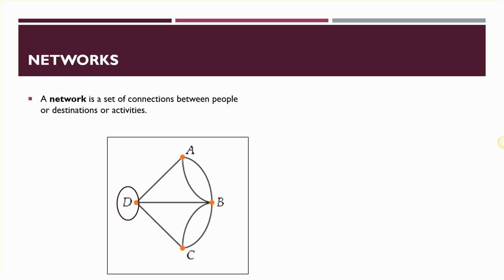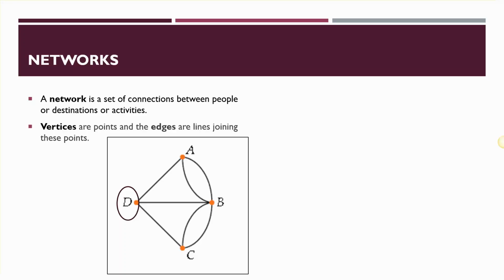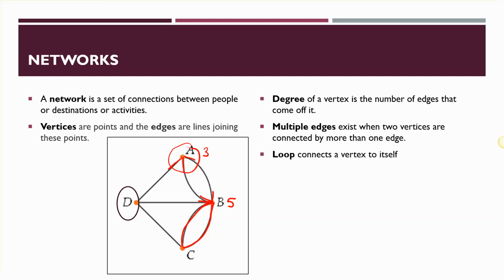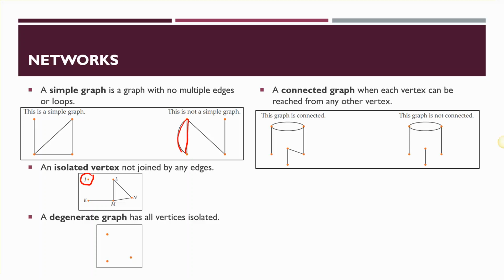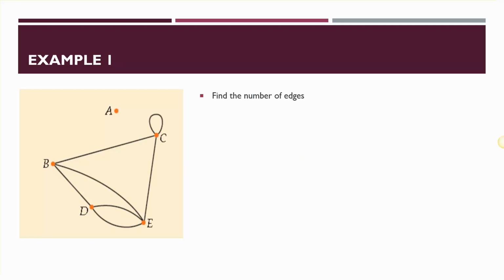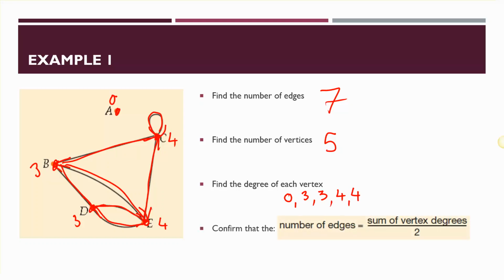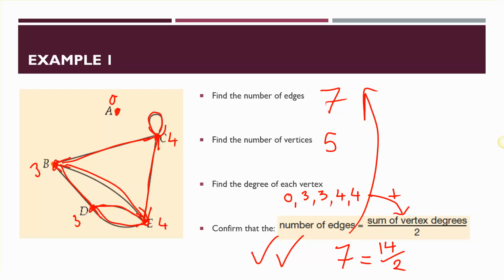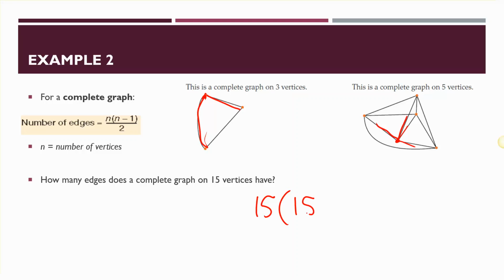Networks Terms & Definitions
Year 10 General Maths - Networks Part 1 - Terms & Definitions